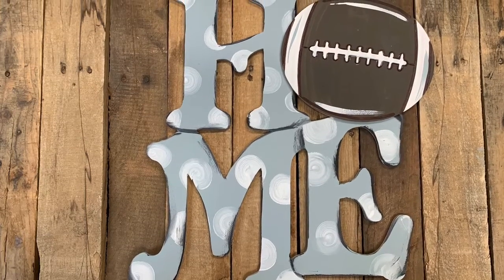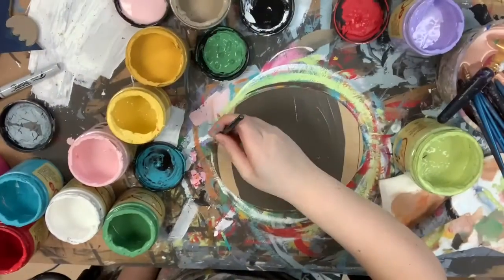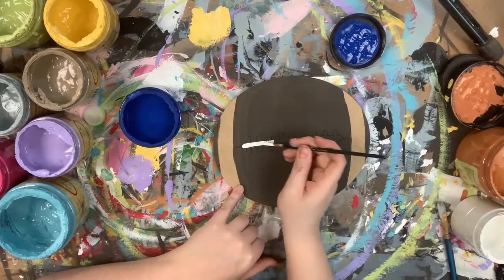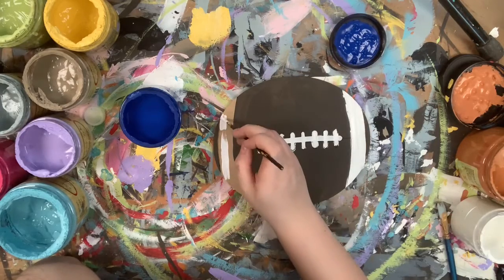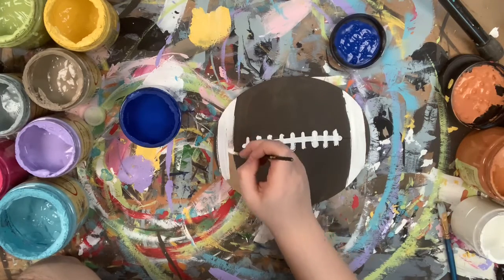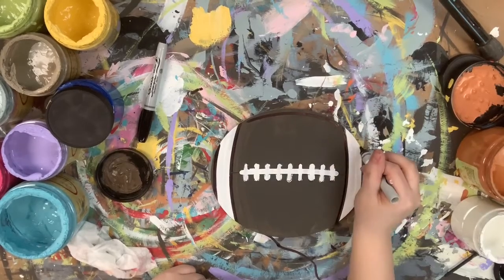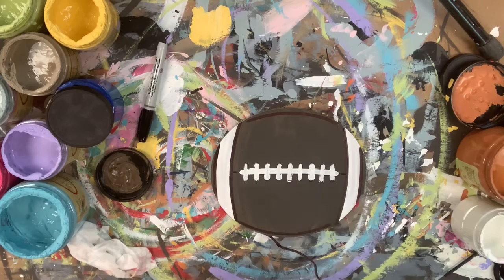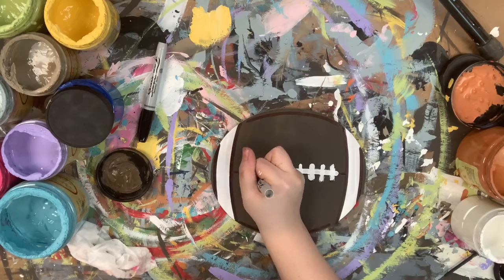Home Seasonal attachment football